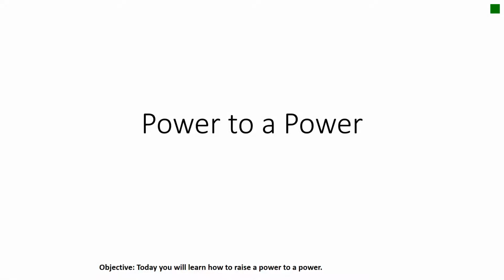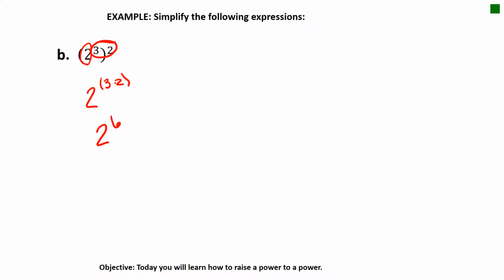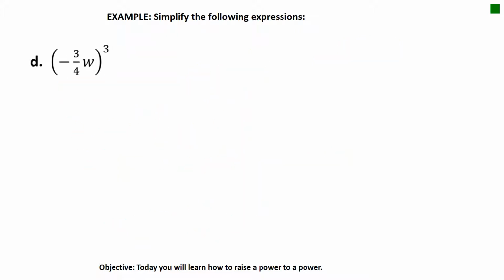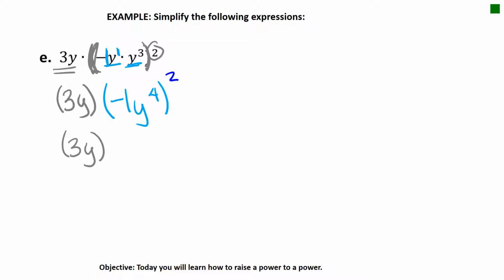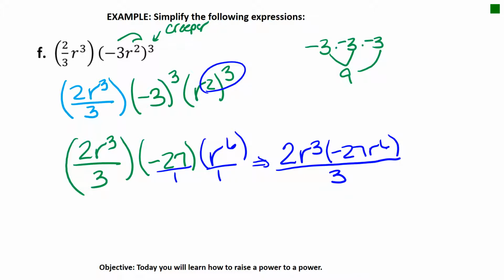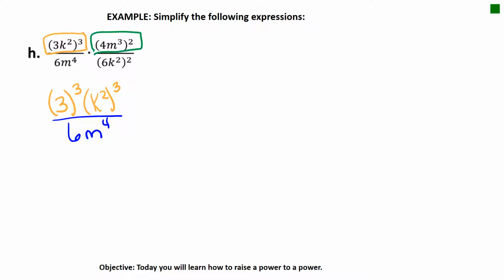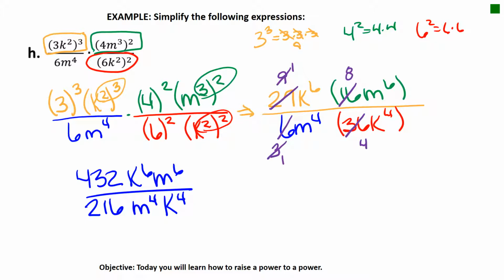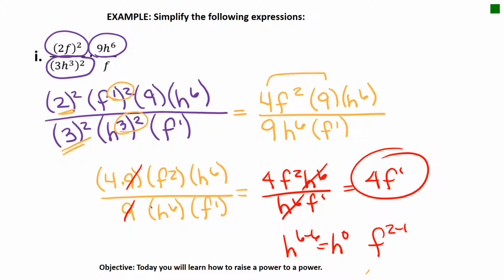5 3 power to a power